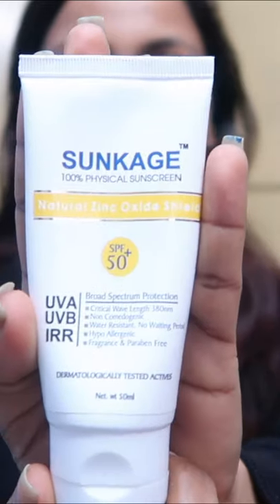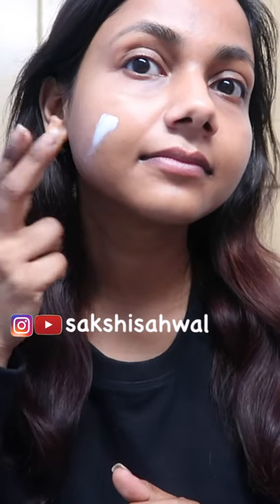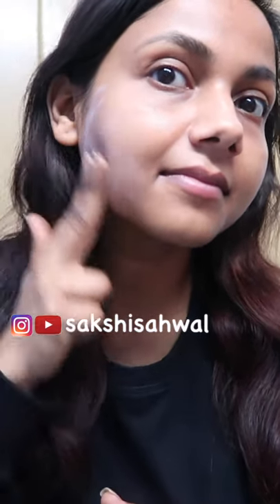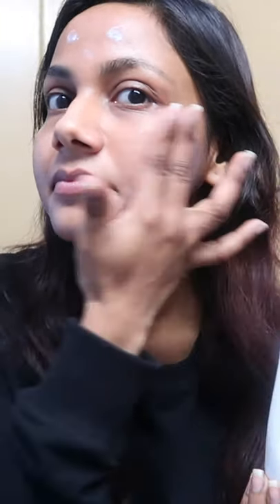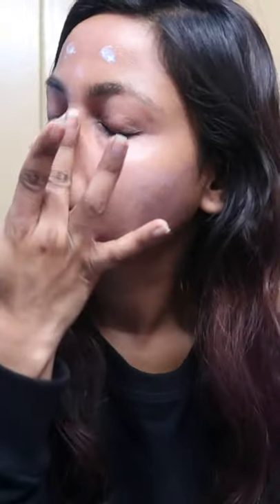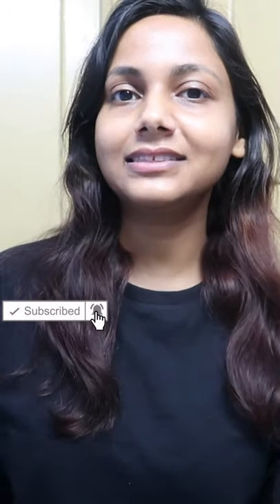Sunkage Physical Sunscreen Spf 50, Fragrance Free| Sakshi Sahwal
SunKage SPF 50

other fragrance free sunscreen
Re equil tinted sunscreen

other skincare I use
Deconstruct Potassium Azeloyl Diglycenate
Derma Essentia Gentle Cleanser (similar as cleanse me)
Acrofy Moisturizer
Ketoconazol shampoo
Minimalist Salicylic Acid 2%
Morpheme Remedies Advanced Therapy Hair Oil

💻 vlogging gear
Hard dive